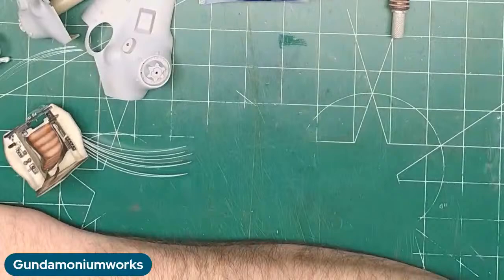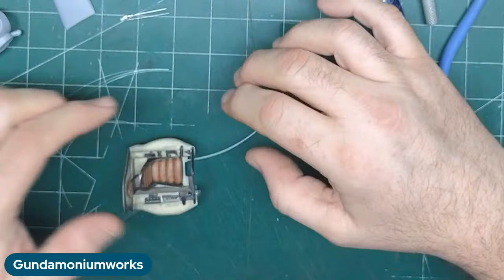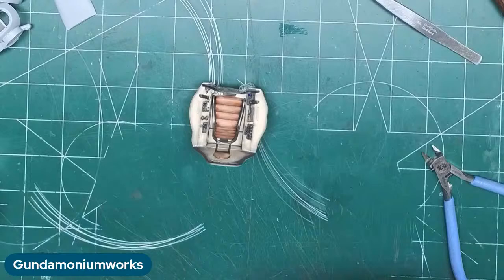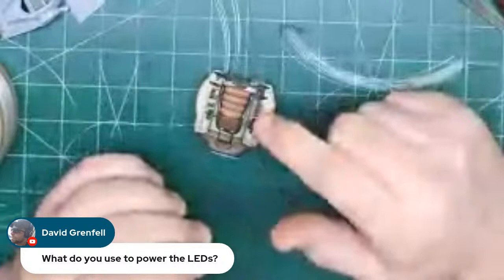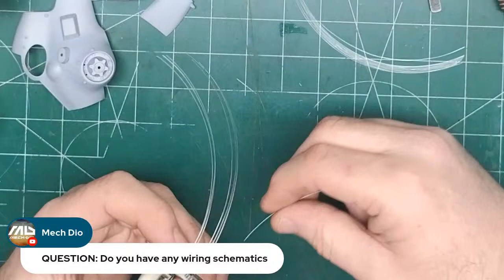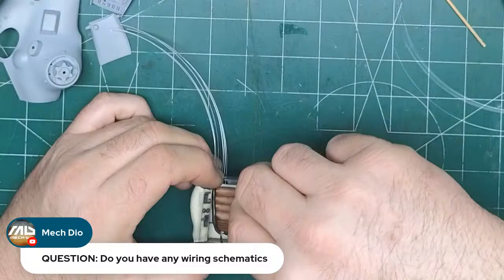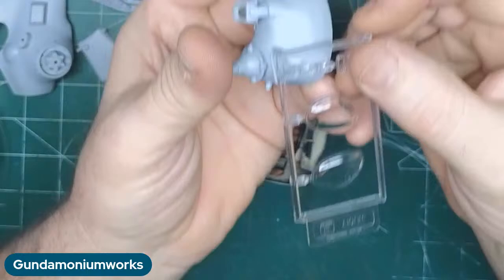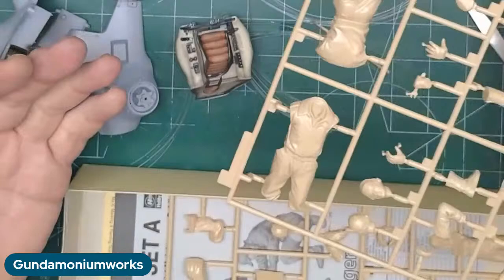Maschinen Krieger Super Jerry project part 3, Fiber optics installation and routing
In this episode I'll be installing some of the 40+ strands of fiber optics into the cockpit and demonstrating how to secure and shape the various strands using heat, Tune in and see how it is done!